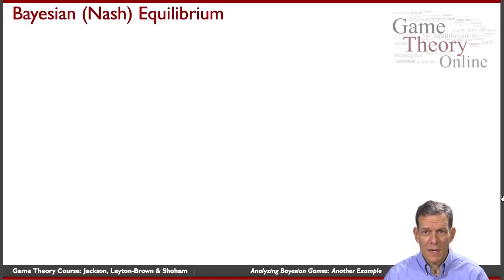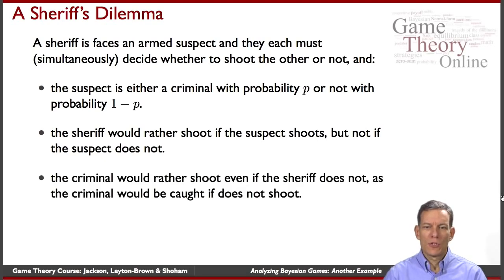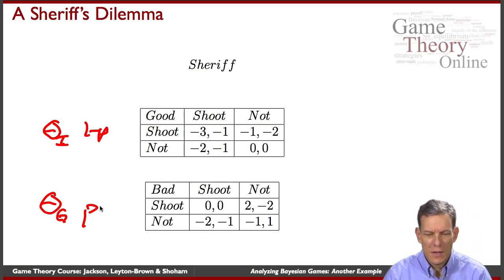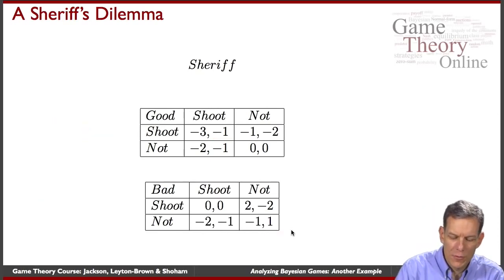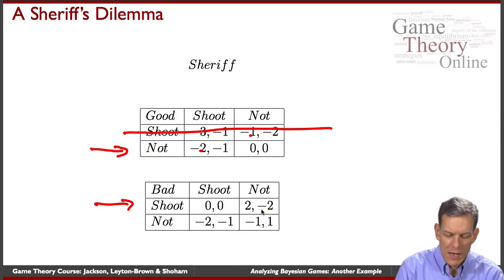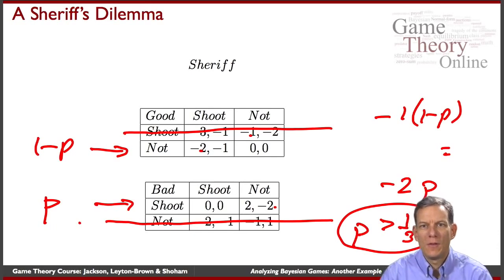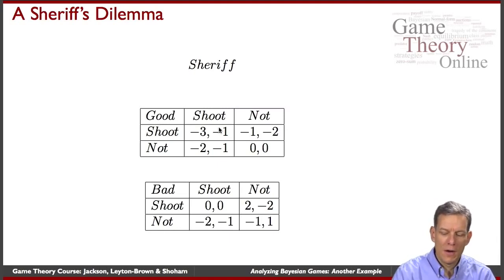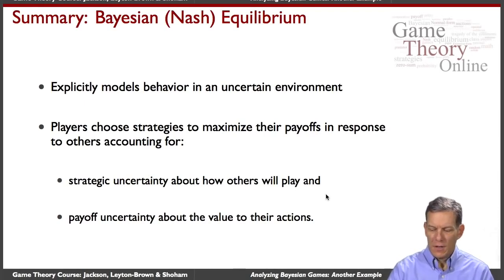Game Theory 6 05 Bayesian Games Another Example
demonstrates how to analyze a Bayesian Game by working through an example game, the Sheriff's Dilemma.  It features Matt Jackson (Stanford).